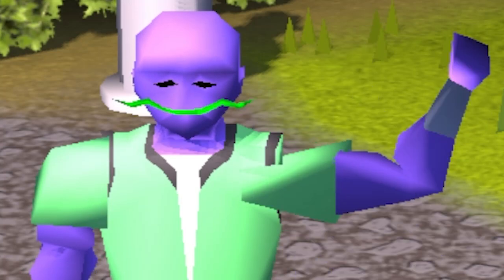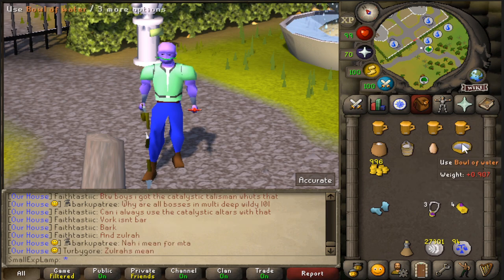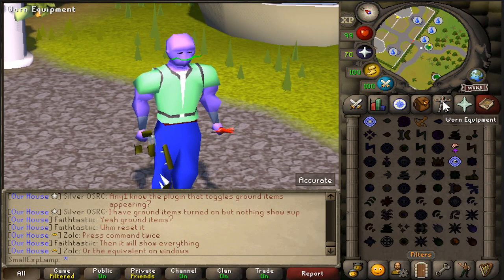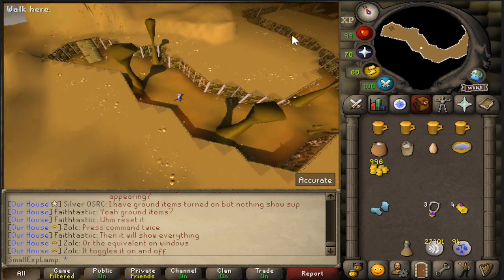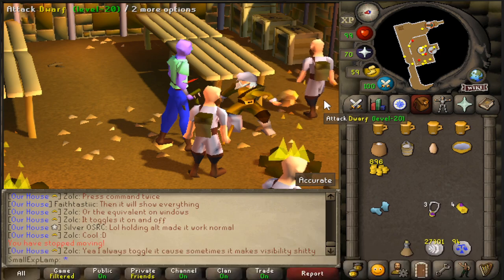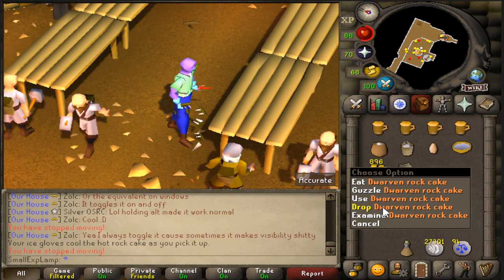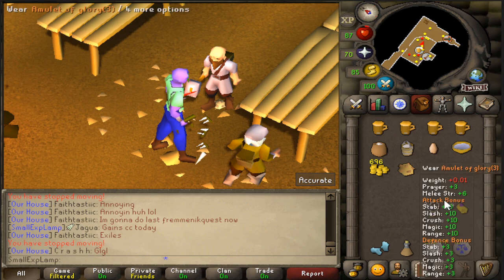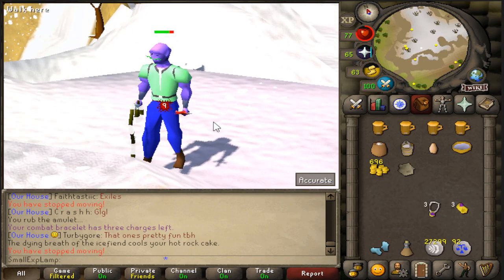How To Obtain A Rock Cake in Old School Runescape